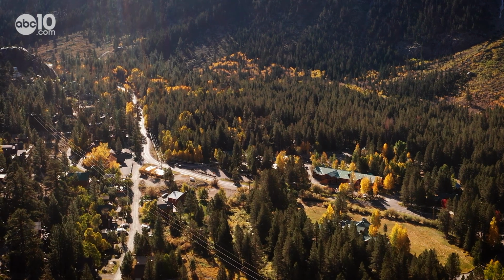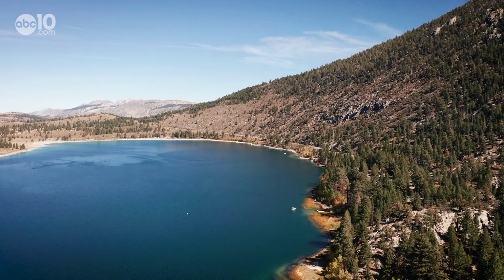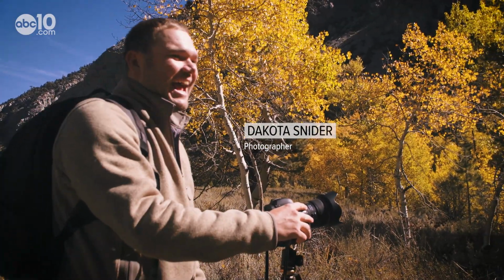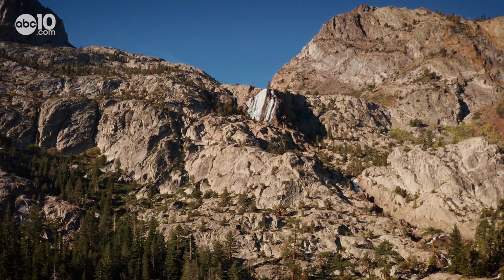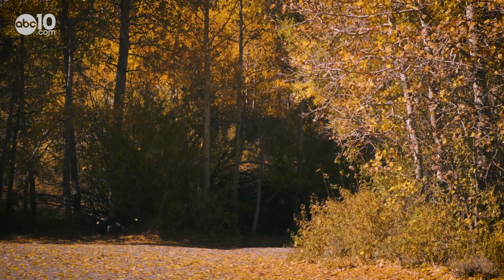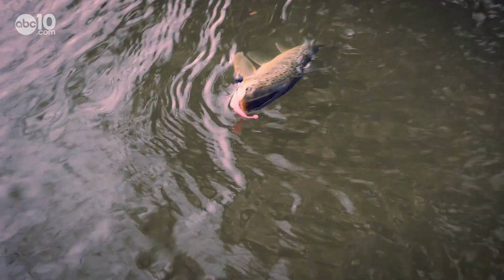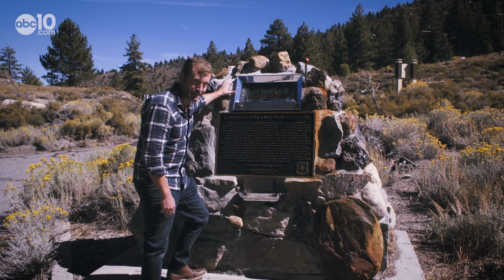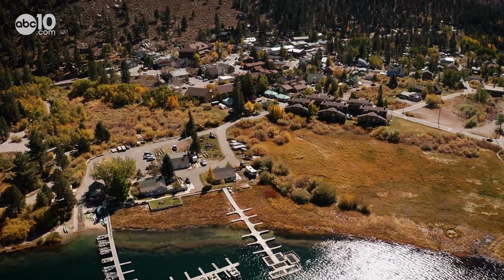Where to find fall colors this weekend | Bartell's Backroads